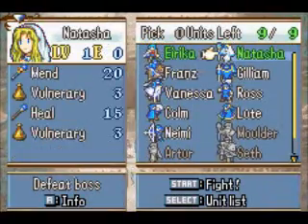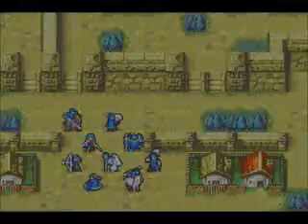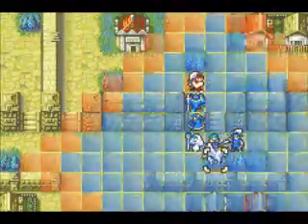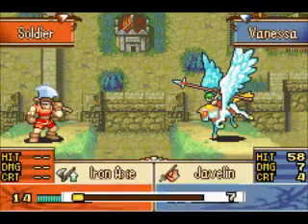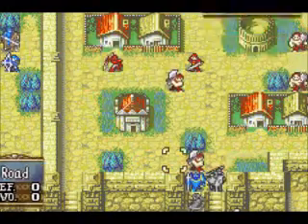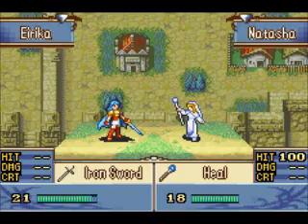Let's Play Fire Emblem: The Sacred Stones Part 11: The Bane of My Existance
sorry it was cut a little short.
Also, I HATE this chapter!